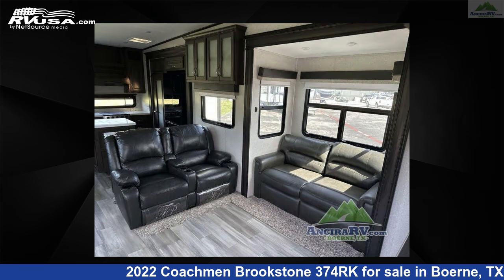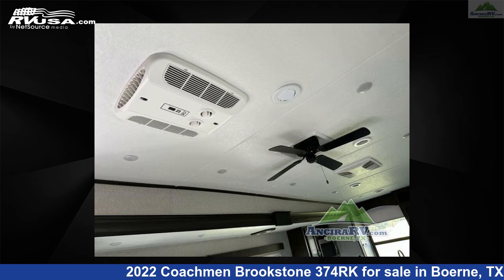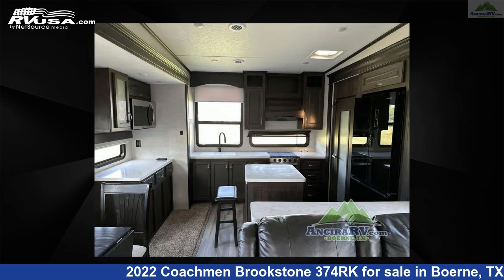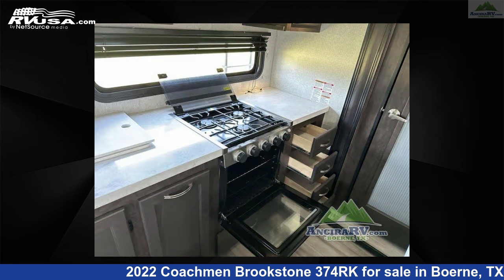Spectacular 2022 Coachmen Brookstone Fifth Wheel RV For Sale in Boerne, TX | RVUSA.com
This 2022 Coachmen Brookstone 374RK is a Fifth Wheel RV. It is located in Boerne, TX 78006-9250 and is offered for sale by Ancira RV. This Used Coachmen Is 42' 0" in length and features a Silver Beach, Mahogany Bay interior, sleeps 4, Slideout, and 60 gal fresh water capacity. The floorplan layout of this Fifth Wheel features Front Bedroom, Kitchen Island, Rear Kitchen.

Ancira RV is a dealer for brands like: American Coach, Coachmen, Fleetwood, Forest River, Keystone, Newmar, Roadtrek, Tiffin, Winnebago and offers the following rv services: Parts/Accessories, Service. They stock rv types such as: Class A, Class B, Class C, Diesel Pusher, Expandable Trailer, Fifth Wheel, Motorcycle Trailer, Popup, Tow Dolly, Toy Hauler, Travel Trailer. For more information and pricing on this unit, To see all units available for sale by Ancira RV,